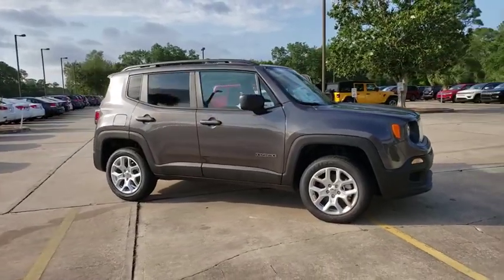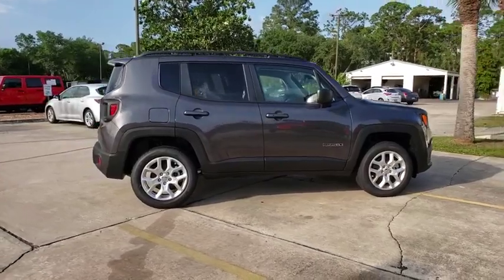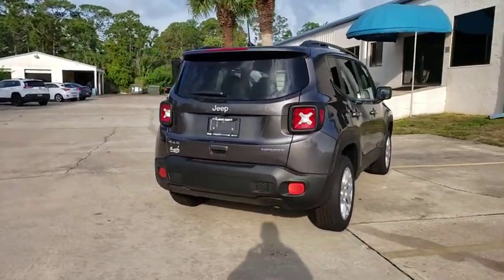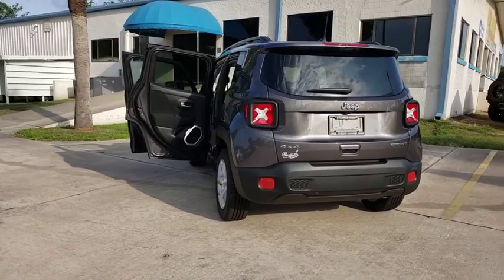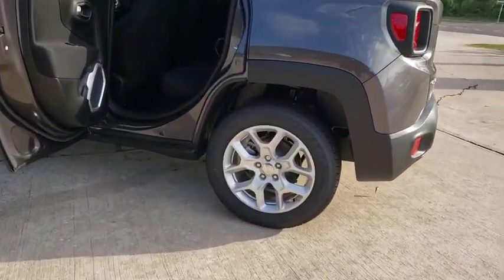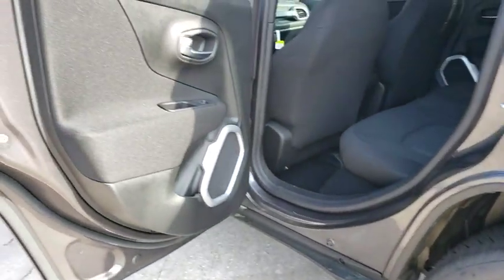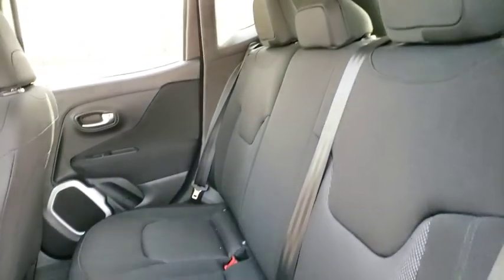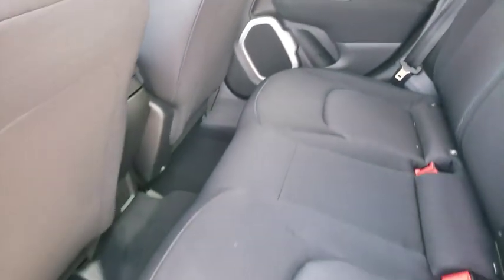2018 Jeep Renegade Cocoa Beach, Palm Bay, Kissimmee, Deltona, Titusville, FL 18567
Granite Crystal Metallic Clearcoat New 2018 Jeep Renegade available in Titusville, Florida at Parks CDR Space Coast. Servicing the Cocoa Beach, Palm Bay, Kissimmee, Deltona, FL area.

5600 U.S. 1

TIRES: 215/60R17 BSW AS TOURING,PASSIVE ENTRY REMOTE START PACKAGE -inc: Remote Start System Passive Entry/Keyless Go,UCONNECT 7.0 GROUP -inc: USB Host Flip Google Android Auto Radio: Uconnect 4 w/7 Display 7.0 Touch Screen Display GPS Antenna Input Air Conditioning ATC w/Dual Zone Control For More Info Call Apple CarPlay 1-Yr SiriusXM Radio Service SiriusXM Satellite Radio,ENGINE: 2.4L I4 ZERO EVAP M-AIR -inc: 3.734 Final Drive Ratio Engine Oil Cooler Zero Evaporate Emissions Control System,POWER & AIR GROUP -inc: Air Conditioning Power Heated Mirrors Speed Control,RADIO: UCONNECT 4 W/7 DISPLAY,QUICK ORDER PACKAGE 2EA -inc: Engine: 2.4L I4 ZERO EVAP M-AIR Transmission: 9-Speed 948TE Automatic,TRANSMISSION: 9-SPEED 948TE AUTOMATIC -inc: Vinyl Shift Knob,BLACK CLOTH LOW-BACK BUCKET SEATS,WHEELS: 17 X 7.0 ALUMINUM,GRANITE CRYSTAL METALLIC CLEARCOAT,3.734 FINAL DRIVE RATIO,SPORT APPEARANCE GROUP II -inc: Wheels: 17 x 7.0 Aluminum Black Side Roof Rails Tires: 215/60R17 BSW AS Touring Deep Tint Sunscreen Glass,Turbocharged,Four Wheel Drive,Power Steering,ABS,4-Wheel Disc Brakes,Brake Assist,Steel Wheels,Tires - Front All-Season,Tires - Rear All-Season,Rear Defrost,Intermittent Wipers,Variable Speed Intermittent Wipers,Rear Spoiler,Power Door Locks,Daytime Running Lights,Automatic Headlights,AM/FM Stereo,Bluetooth Connection,MP3 Player,Steering Wheel Audio Controls,Auxiliary Audio Input,Pass-Through Rear Seat,Rear Bench Seat,Adjustable Steering Wheel,Trip Computer,Power Windows,Keyless Start,Keyless Entry,Cloth Seats,Bucket Seats,Driver Vanity Mirror,Passenger Vanity Mirror,Floor Mats,Engine Immobilizer,Traction Control,Stability Control,Front Side Air Bag,Tire Pressure Monitor,Driver Air Bag,Passenger Air Bag,Front Head Air Bag,Rear Head Air Bag,Passenger Air Bag Sensor,Knee Air Bag,Child Safety Locks,Back-Up Camera